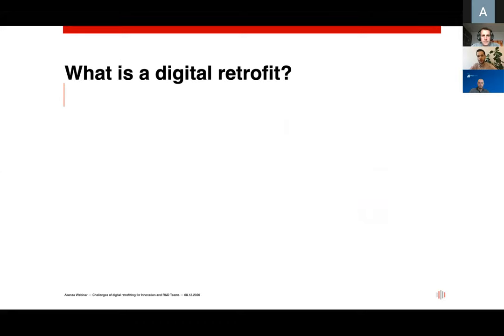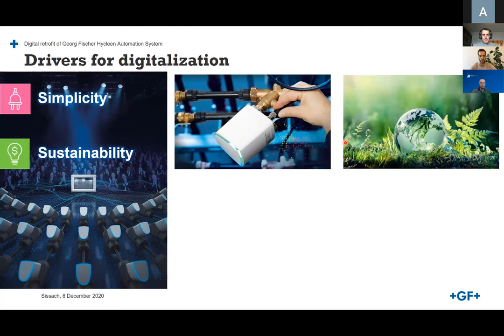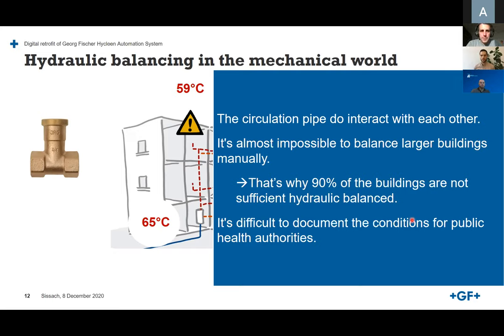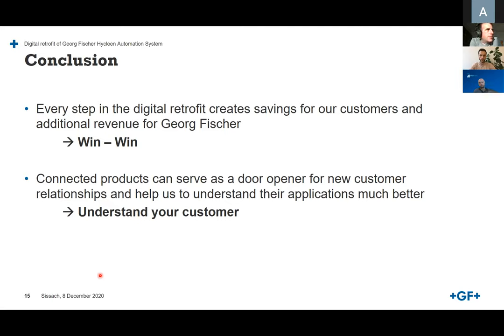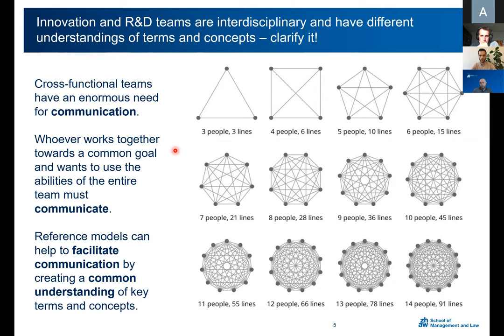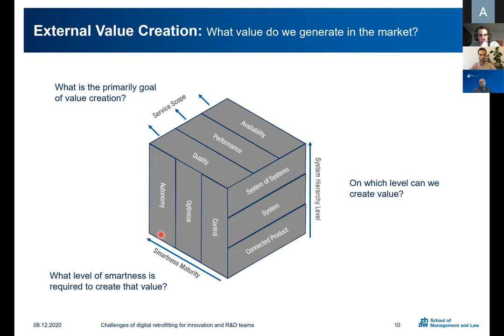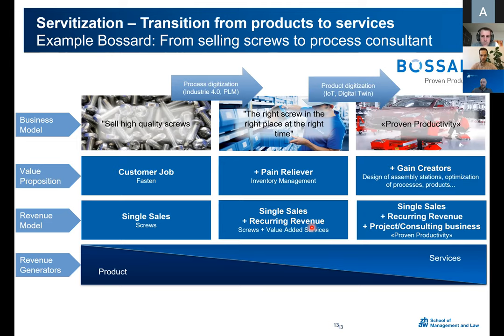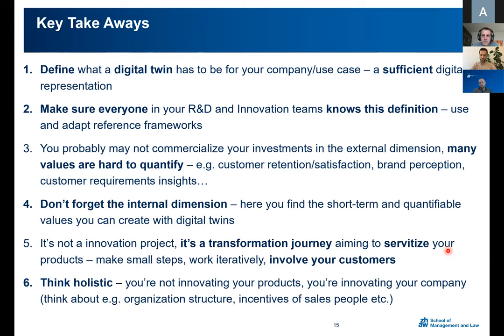Challenges of digital retrofitting for innovation and R&D teams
Digital Retrofit Webinar - akenza | December 8th, 2020

Digital retrofitting is the process of upgrading an existing, un-digitized product into a connected device. By doing so, we are making products “smarter” as the added connectivity layer extends the basic features of previously existing products.

Retrofitting of existing equipment is a common practice in many industries. The combination of aging equipment and the pace of technological change often pushes companies to upgrade their existing product fleet.

In this webinar, we address the challenges and benefits of digital retrofitting with our two speakers, Philippe Cachot, Head of R&D Sissach at Georg Fischer, and Linard Barth, Research Associate at the ZHAW.

0:00 Introduction
1:07 Agenda
1:47 What is a digital retrofit?
3:10 About akenza
5:20 Introduction Georg Fischer
9:30 Drivers for digitalization
15:56 Digital retrofit of Hycleen Automation System
30:14 Introduction ZHAW
32:14 What is a digital twin
38:15 Digital twin conceptual framework
39:55 Value creation
52:17 Business model impact and take aways
1:04:35 Q&A